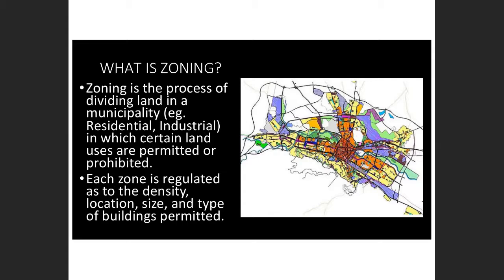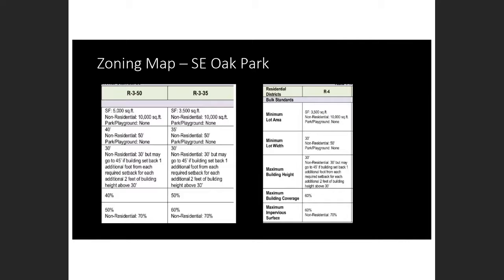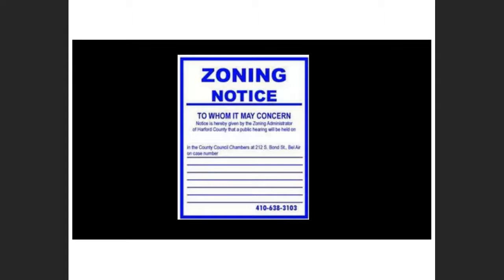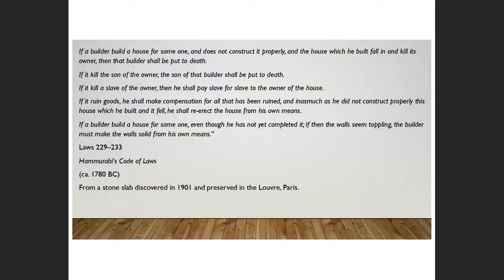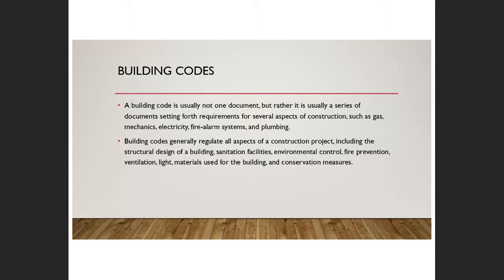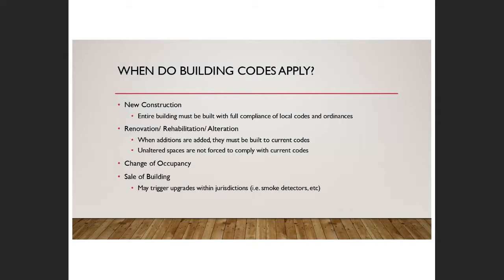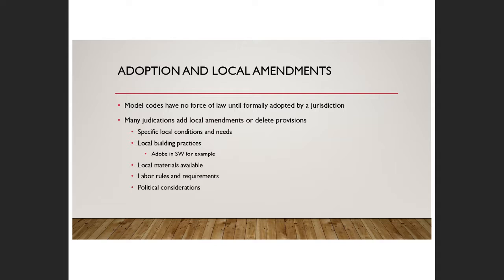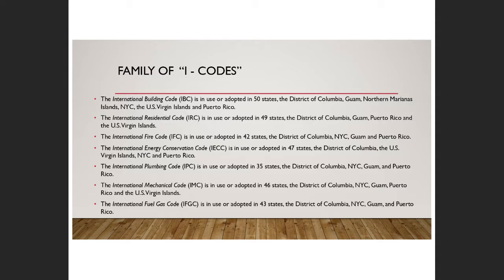COT 107 Tuesday - 011921